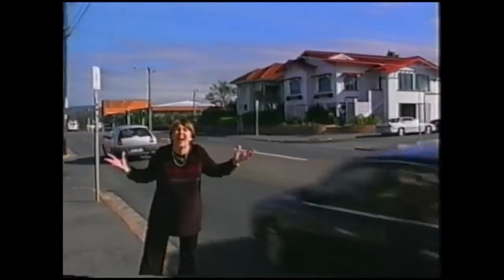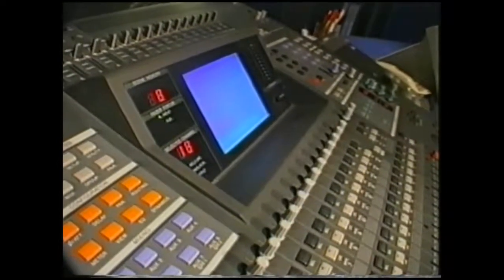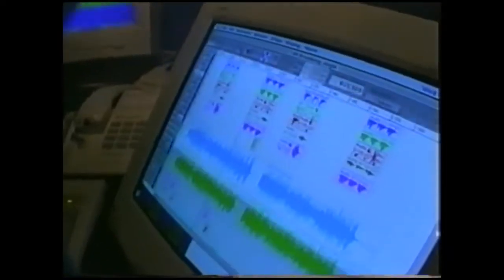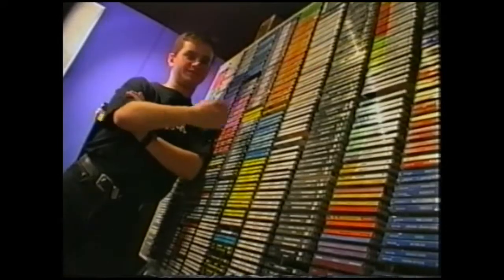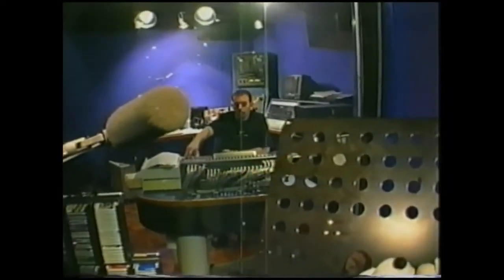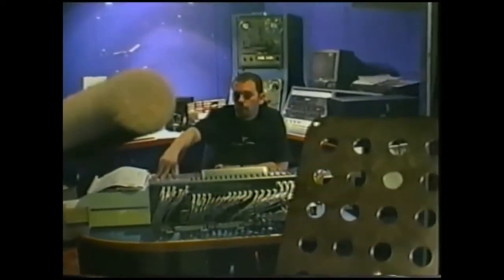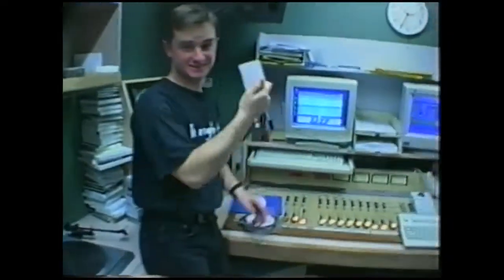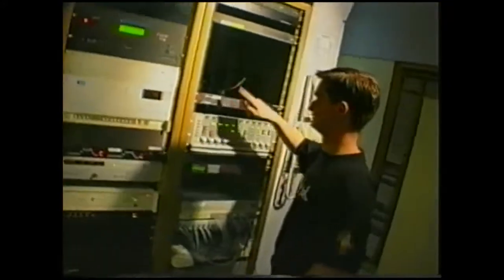Austereo Brisbane Production Department 1999 - B105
Produced by the stars of Agro's Cartoon Connection (a Gibbo Production) & the B105 Production Department. Behind the scenes video shows how radio promos, commercials & comedy production was created in 1999. This video was recorded at the B105 studios at 16 Campbell St, Bowen Hills.

Where are they now?

Stuart McLeod went on to work at ABC Brisbane in 2007 as ABCMade Promo Producer.

Carl Hitchmough later had a brief stint has an english Teacher at Bondi Junction & landed a job back in radio in Hobart in 2003. His super talents got him a one way ticket to a competitive radio market at Sea FM & Gold FM Gold Coast for the next 8 years. In 2011, Carl moved to ARN's 973 & 4KQ as commercial producer. His future thinking entrepreneur skills got him started on a successful online voice over company called The Voice Market.

Marty Pouwelse stayed on with B105 until 2008. During that time he created the Riverfire fireworks soundtracks for many years. Since then Marty has become a successful wedding photographer, a voice over artist & he is also one of the best storm photographers in Australia. Just google Marty Pouwelse Photography to see his amazing work.

Robert Wood was craving career progression & he left B105 in 2000 to work at Austereo's joint venture 2Day FM & Triple M in Sydney under Guy Dobson, Rob Logan & Cathy O'Connor. He worked on many shows - Club Veg, Ugly Phils Hot 30, Hot 30 with Kyle & Jackie'O & the 2Day FM Morning Crew. He moved back to Brisbane & helped launch the Anna Murdoch Mann owned 102.9 Hot Tomato on the Gold Coast. In 2004 he worked with his brother Brenden Wood at ARN's 973 & 4KQ & launched the Robin, Terry & BBQ Bob breakfast show on 973 with Bruno Bouchet. In 2007 was promoted to Sydney to work on the new Mix 106.5 with Sonia Kruger & Todd McKenney breakfast show also with his brother Brenden. They both asked that raising star Bruno Bouchet to join them on the show (who later went on to work for Kyle Sandilands & Co). In 2013 Robert moved into Digital Media to work for brands like Pepsi, Toyota, Logitech & 7News for a while using his creative, production & copywriting skills. Since 2016, Robert has been working for Sage Software which is #1 in the market for the Accounting, HR & Payroll software space.